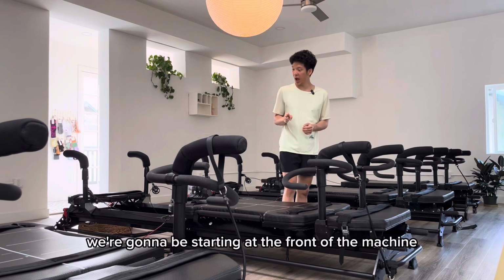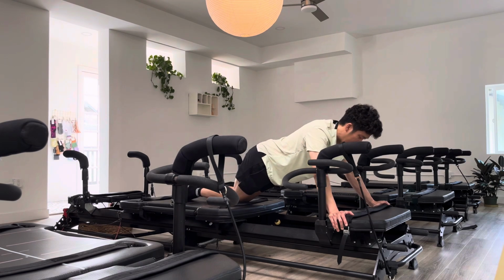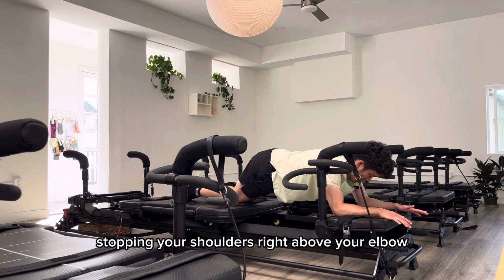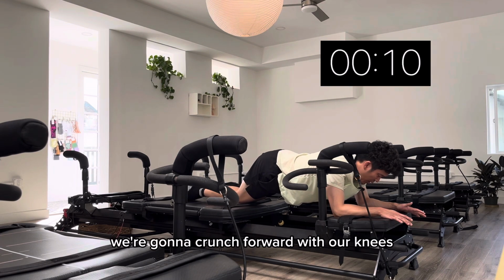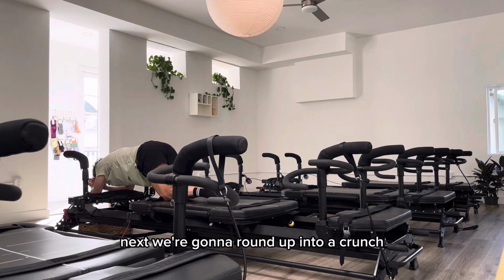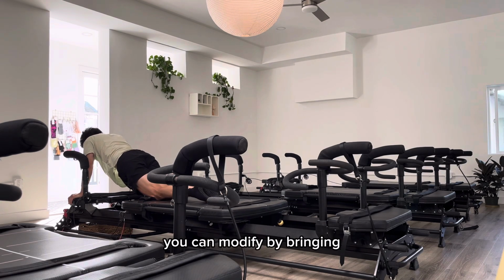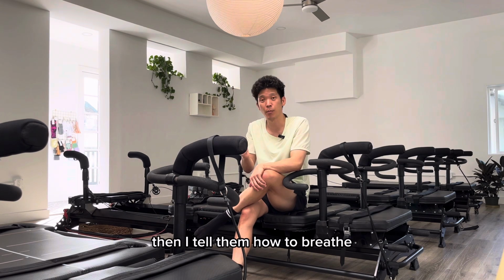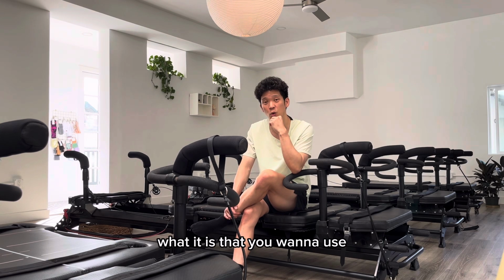How I Teach a Lagree Fitness Class and Train Other Instructors on the Xformer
it’s important when teaching a class to:

- introduce who you are
- break the ice and get clients to relax a bit
- explain where they’re going to start off
- step by step instructions on where to place their hands, knees, and more
- setting up proper form before starting the exercise
- giving everyone a heads up before your variations and change of exercise
- being clear on what you want
- explaining things simply and even in different ways so everyone can understand

Your Subscription, thumbs up, and shares are greatly appreciated. It will help push my content to other instructors and clients to build a stronger community. I thank you for your consideration

Certifications:
- Lagree Level 1 Certification (Reformer: Megaformer)
- Slow Resistance Training Certification with Piper Michelle (Reformer: Xformer)

- i teach privates and group class, travel to guest teach, and visit different studios throughout the United States (and NOW international in August 2024) to certify and provide additional training for studios that utilize the Xformer

I teach at:
- The Dungeon OC (Orange, Ca)

Benefits:
• Cardio through a workout with long duration, time under tension, and spring resistance
• Low impact, High intensity (easier on the joints and bones)
• Core strengthening (helps stabilize the lower back and supporting strength training exercises)
• Muscular strength + endurance (being able to hold isometric positions longer)

Spotify: (anything with an asterisk at the end of the playlist title is completed with R&B music at the end for stretching